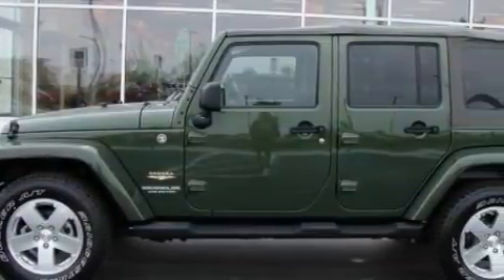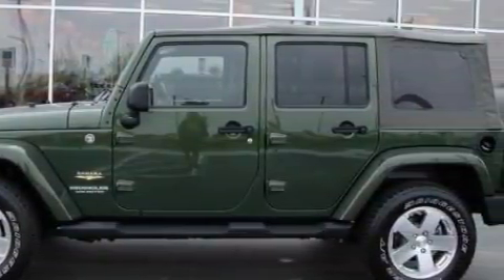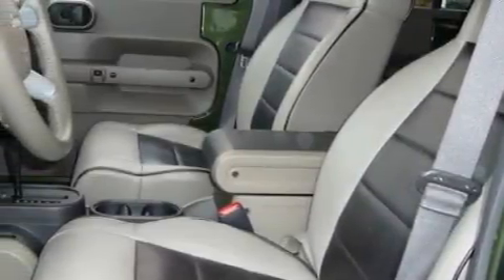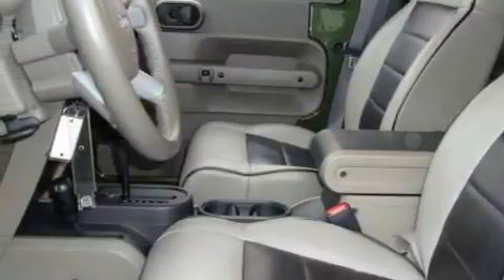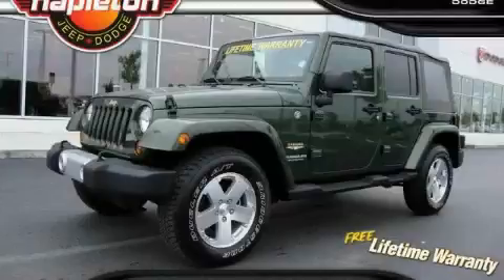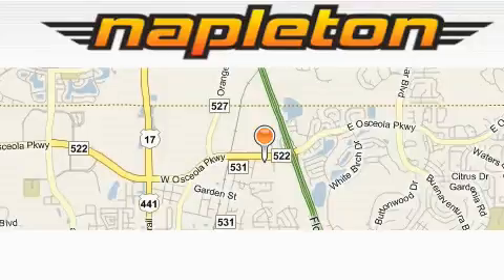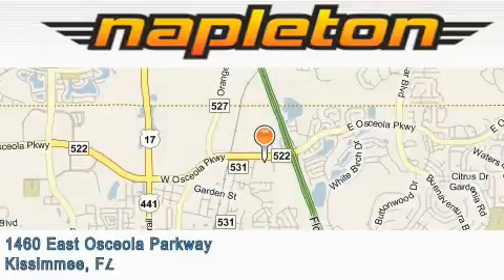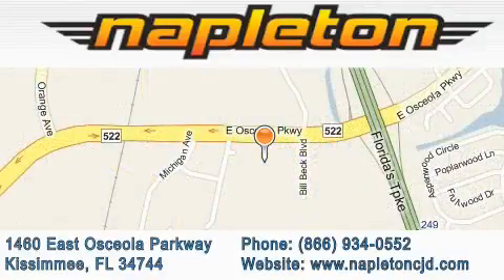Preowned 2008 Jeep Wrangler Leesburg FL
Year: 2008
 Make: Jeep
 Model: Wrangler
 Engine: 3.8L OHV 12-valve SMPI V6 engine
 Trans.: Manual
 Exterior: Green
 Miles: 11,528

 2008 Jeep Wrangler Kissimmee FL